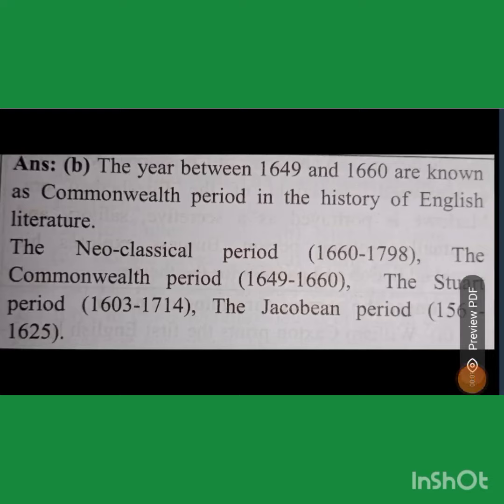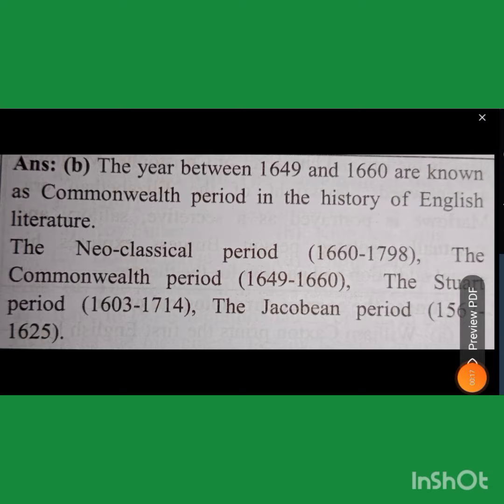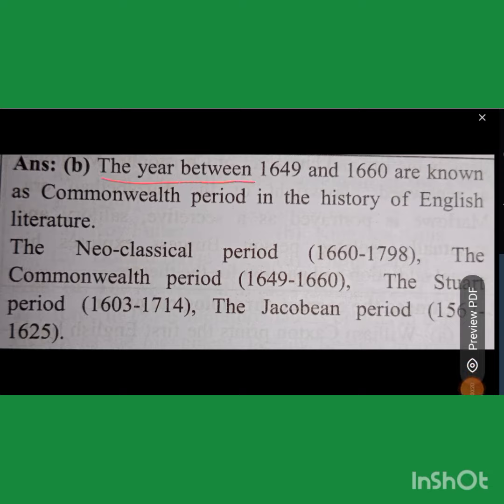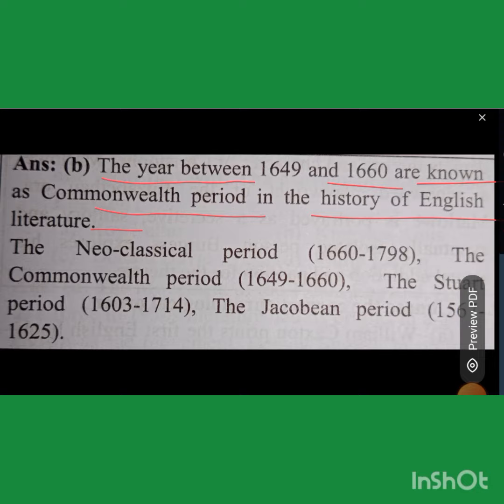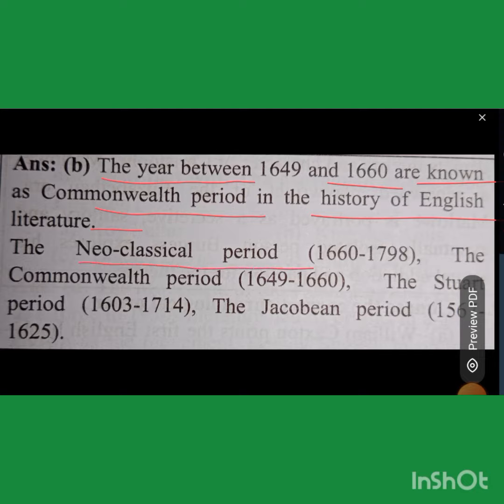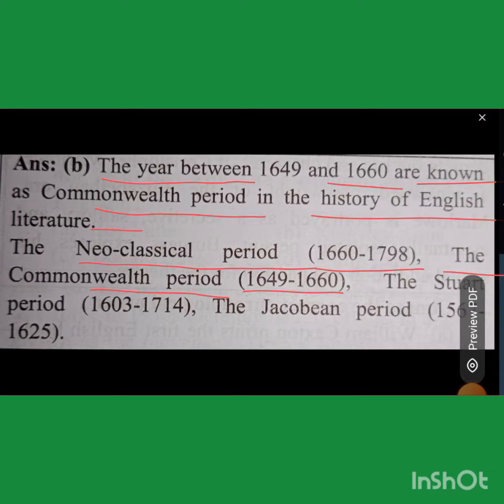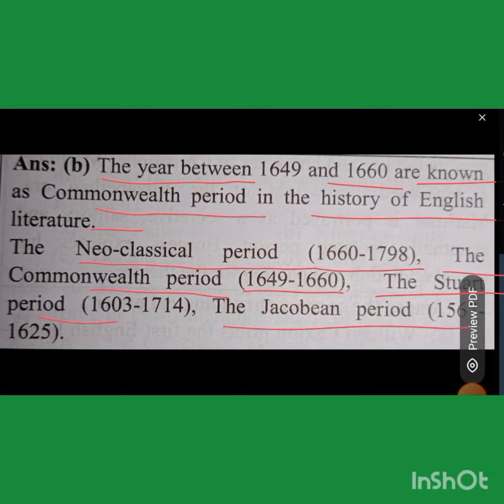commonwealth period an age in the history of English literature